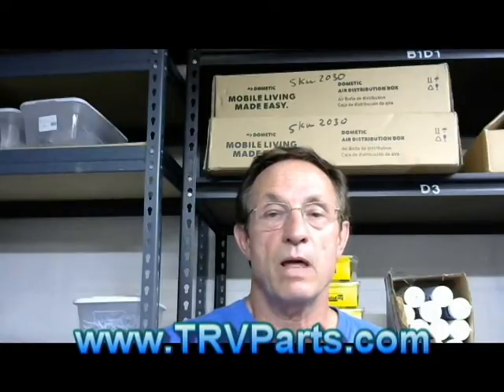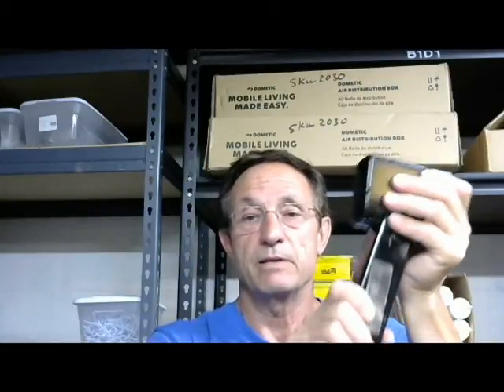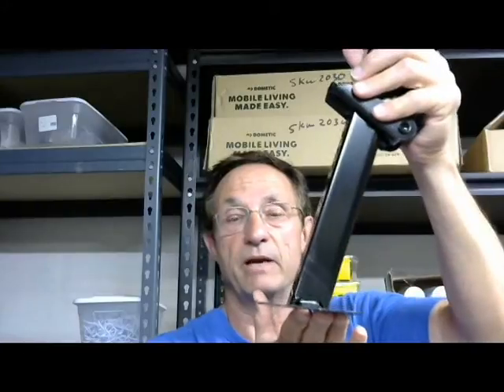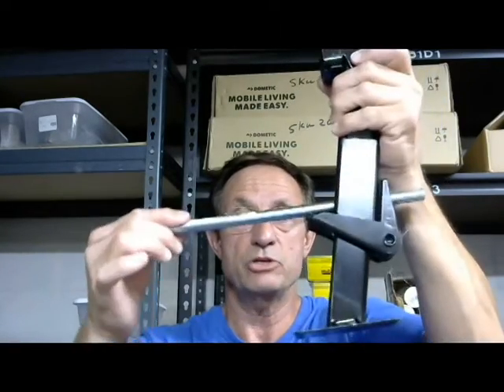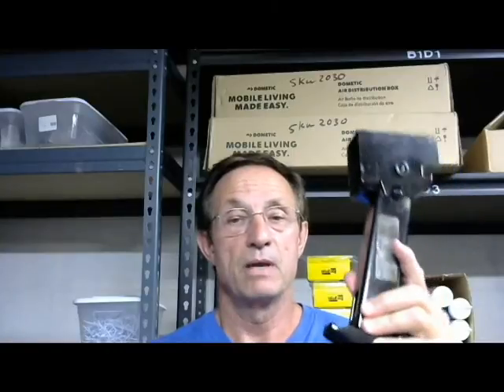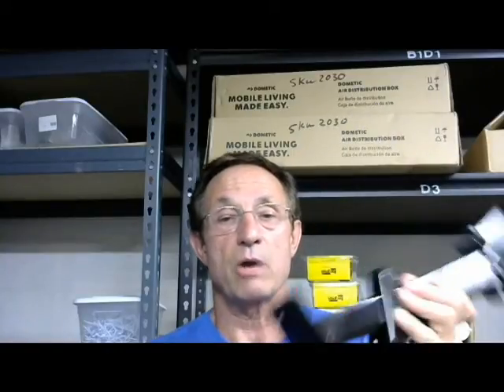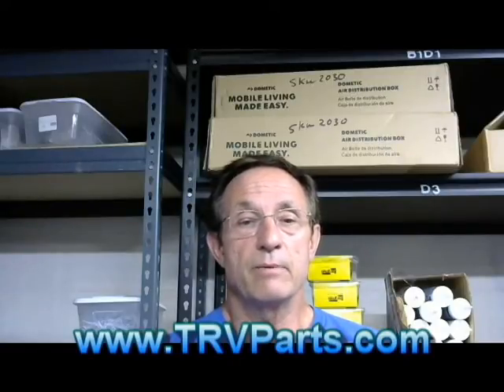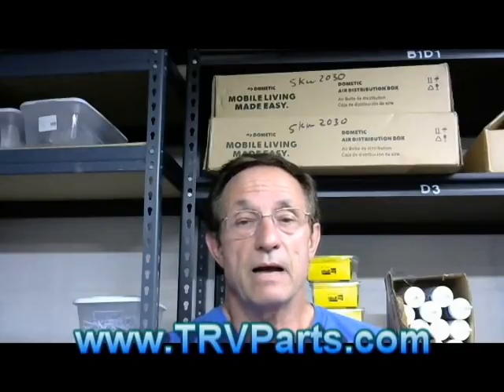Stabilizing Jacks-Short Video-How to use this jack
This video shows how to use this jack. This jack is used on a lot of small campers.
Here is the rod if you have lost yours
 Used on Pop-ups (Popups), tear-drops(teardrops), and all kinds of home made campers. From Triad RV Parts LLC video channel